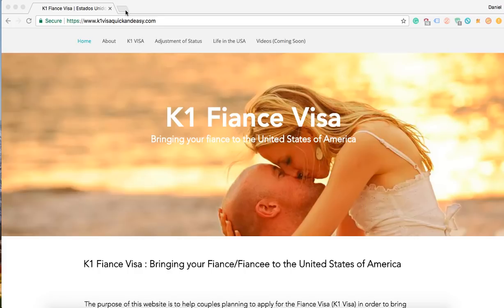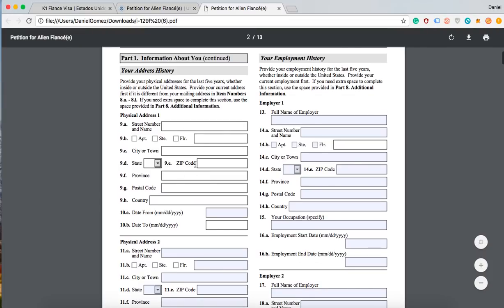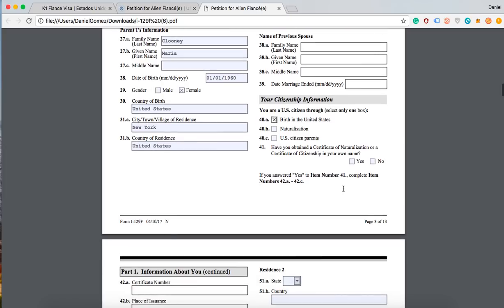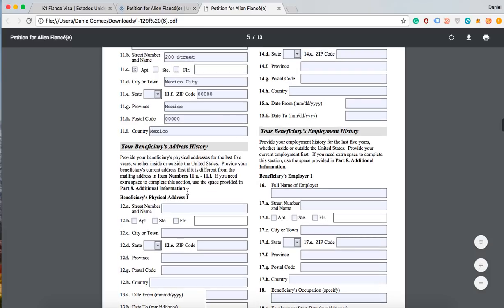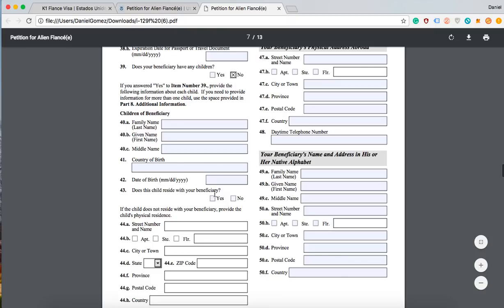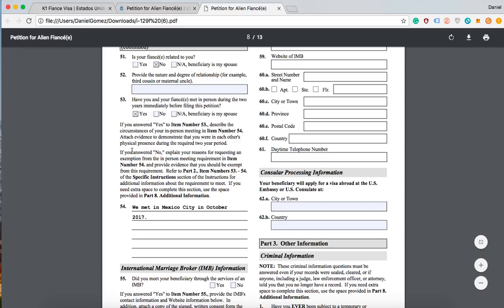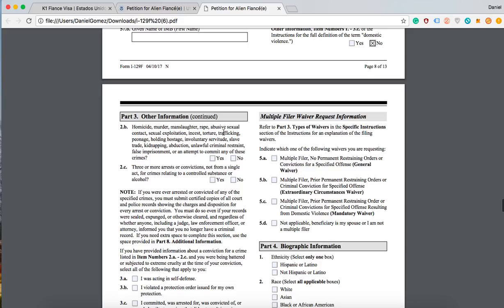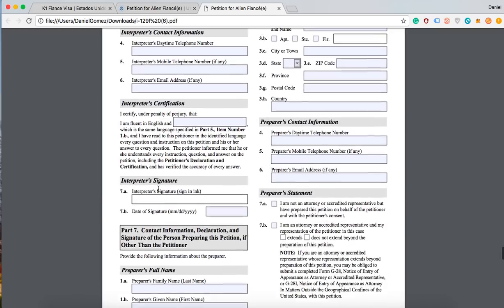K1 Fiance Visa Approved Form i-129 F step by step - How to Fill out 2018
Video on how to fill out form i-129 F. Steps, process, and approval. K1 fiance visa petition. Must watch!

In this video, Ill show you how I filled the form I-129f for my case and got it approved.

If you have any questions, Ill be glad to answer them.